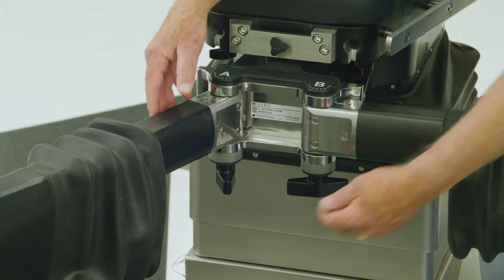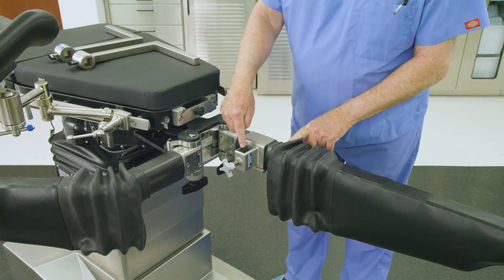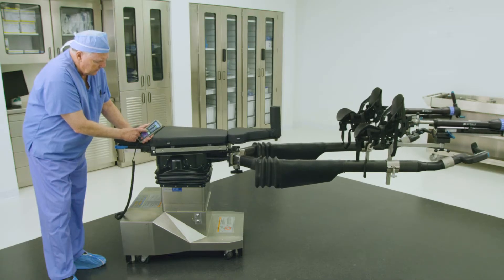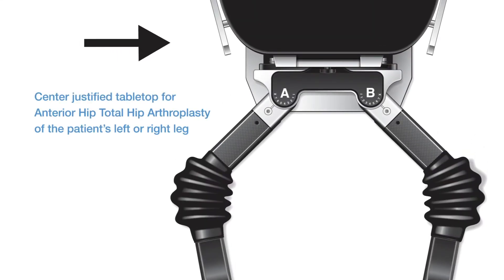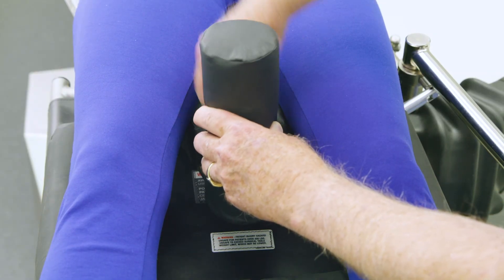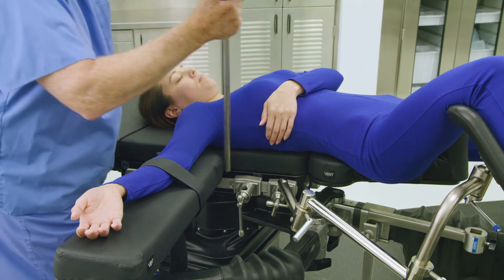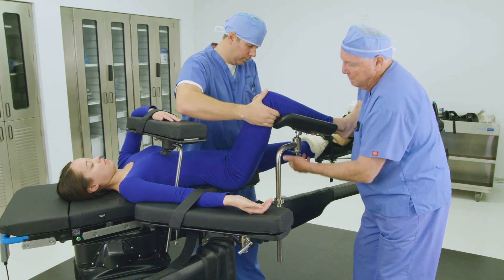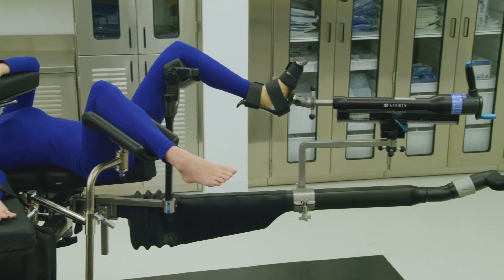Procedural Setup for STERIS OT 1000 Series Orthopedic Surgical Table – Tibia/Fibula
This video demonstrates the set-up of the STERIS OT 1000 Series Orthopedic Surgical Table for Tibia/Fibula Procedures.

Refer to the General Setup video prior to viewing this video or refer to pages 8-9 in the OT 1000 Setup Guide.